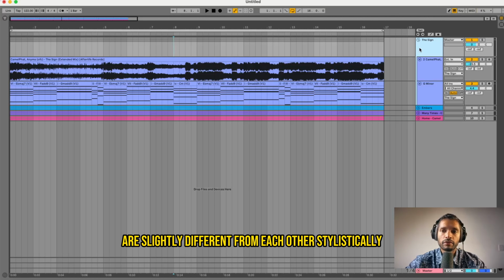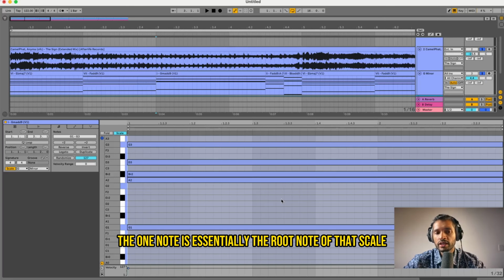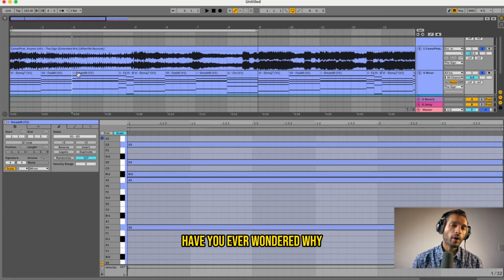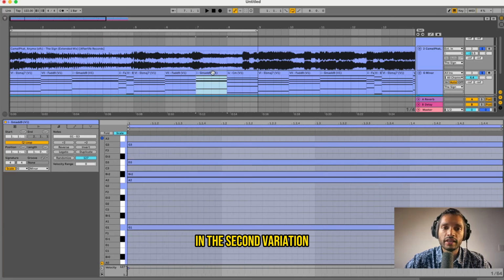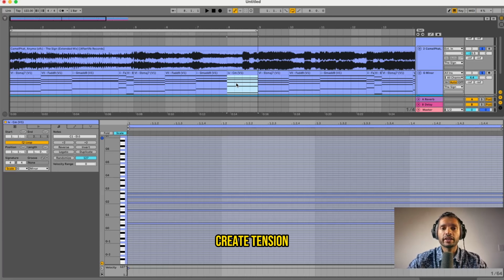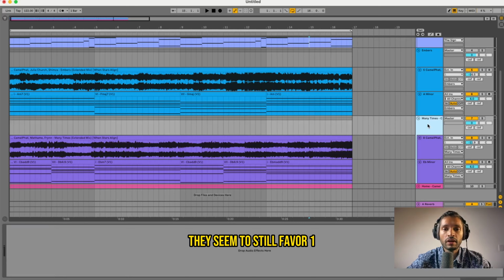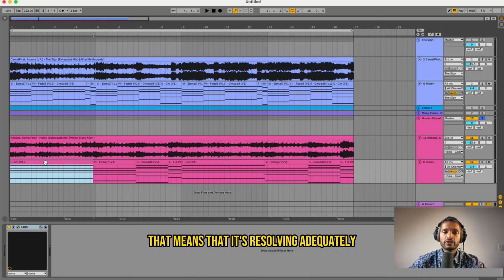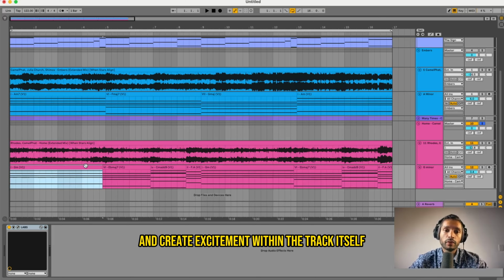Main reason why Camelphat became so BIG! [Melodic Techno, Progressive]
Producers keep forgetting that songwriting is more important than mixing and mastering

1:12 - Camelphat, Anyma - The Sign [Afterlife]
4:21 - Camelphat, Mathame - Many Times [When Stars Align]
9:05 - Camelphat, Rhodes - Home [When Stars Align]